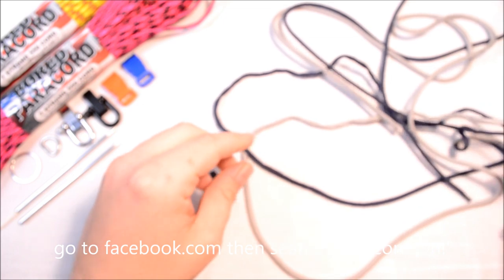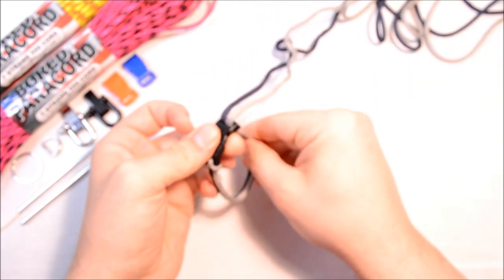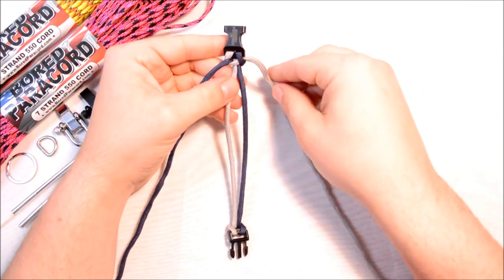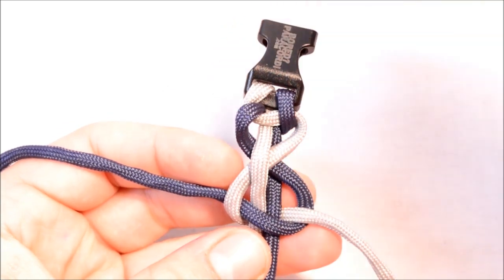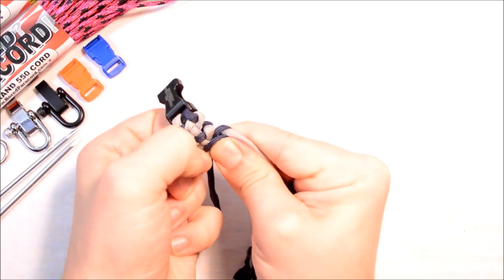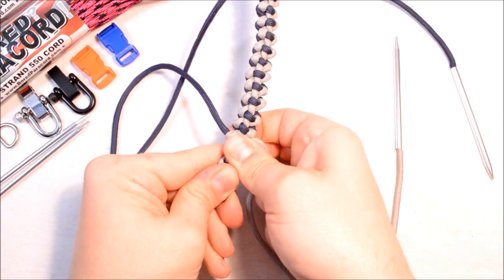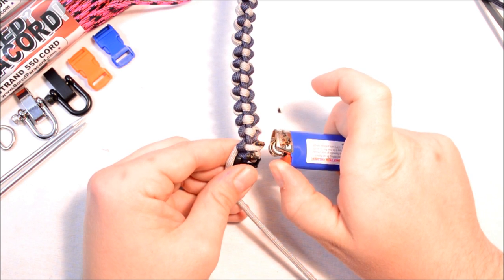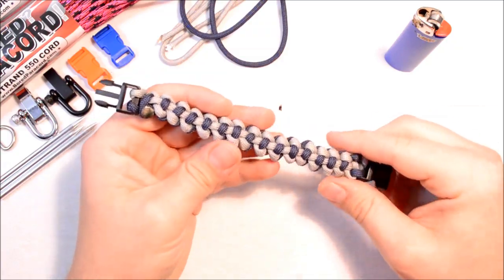Make the "Diamondback" Paracord Survival Bracelet with Buckle - BoredParacord